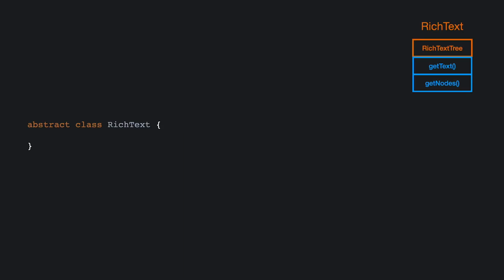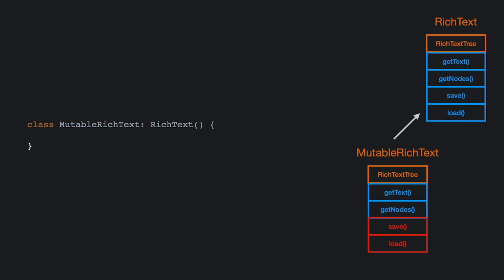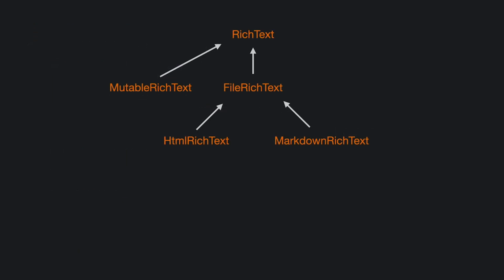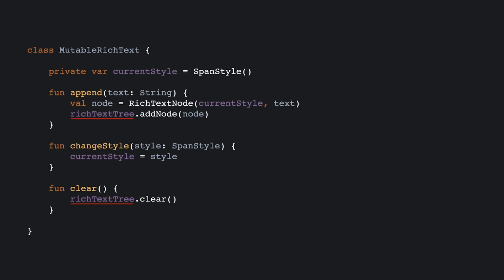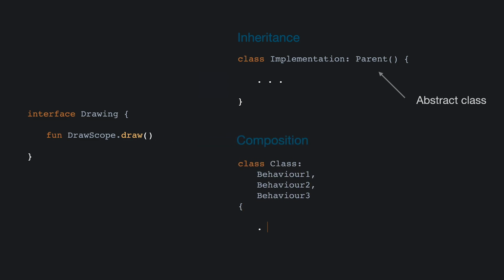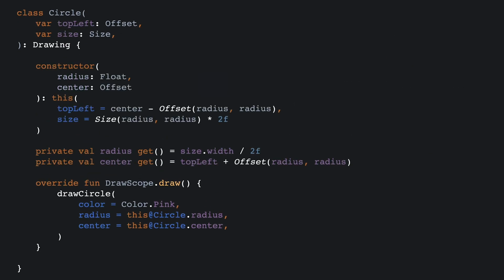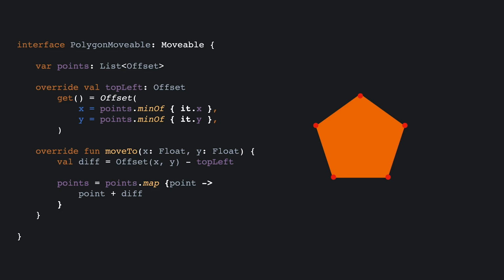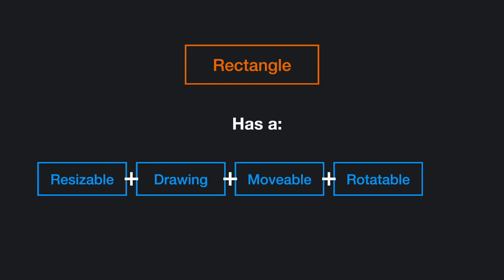Composition over Inheritance: A Practical Guide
In this video we are going to talk about Inheritance and Composition. We are going to see practical examples from real projects to see how Composition helps us to have a more flexible and reusable codebase.

0:00 - Intro
0:17 - Inheritance: Rich Text example
4:19 - Composition: Rich Text example
6:57 - Composition: Graphics Software example
13:16 - Outro